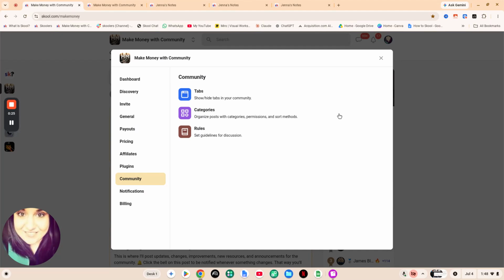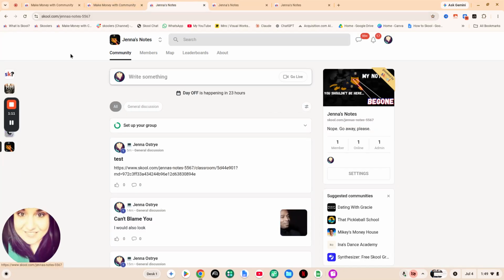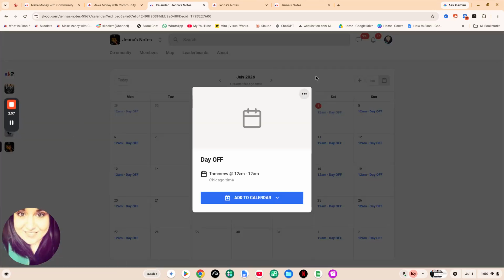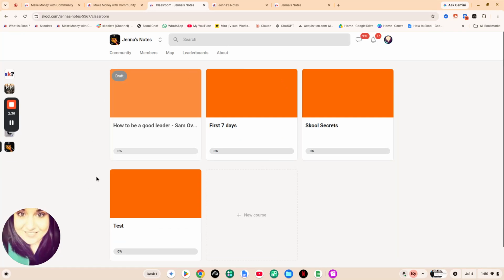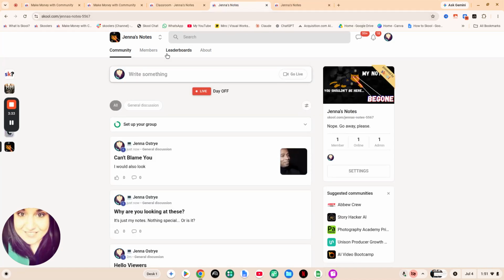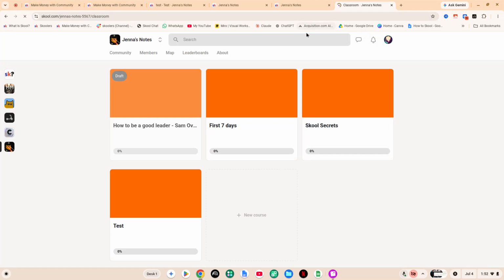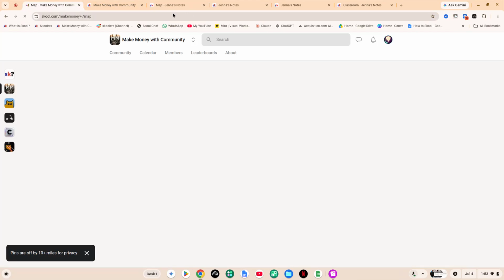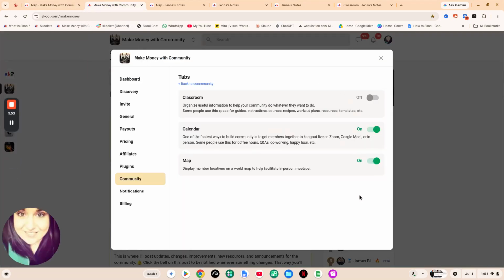The Truth About SKOOL's Hidden Tabs (Most Owners Miss This)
Think turning off a tab in SKOOL means it's completely hidden? Not quite.

In this video, I show you what actually happens when you disable the Classroom, Calendar, and Map tabs, how people can still access certain areas if they know the URL, and how you can use this to build your community without overwhelming your members.

I also cover one important exception that most SKOOL owners don't know about. While the Classroom and Calendar can still be reached directly, the Map behaves differently. Even if someone knows the URL, they won't see member data unless you've chosen to make it available.

If you're building a SKOOL community, working on your Classroom before launch, or trying to simplify the member experience, this is a feature you'll want to understand before you start hiding tabs.

If you have a SKOOL question you'd like me to cover in a future video, leave it in the comments. Chances are someone else is wondering the same thing.

Join What Is Skool? Community to learn more about Skool